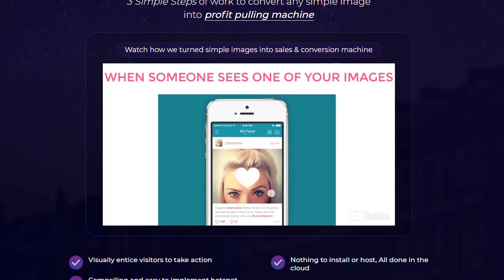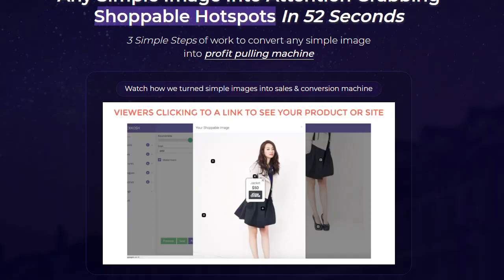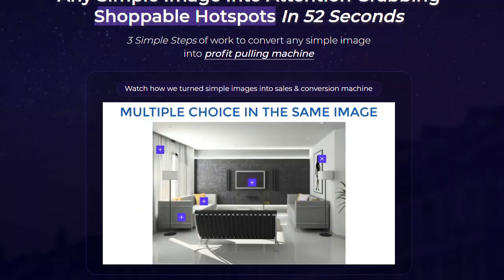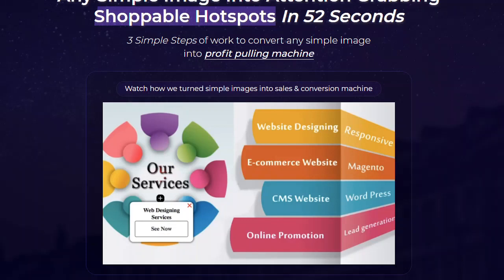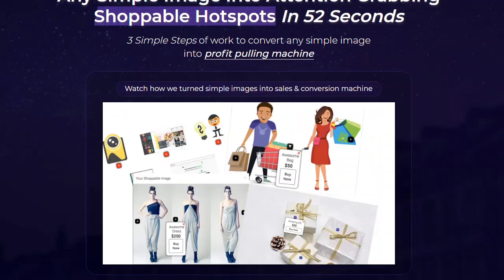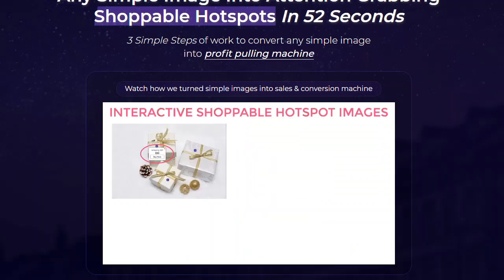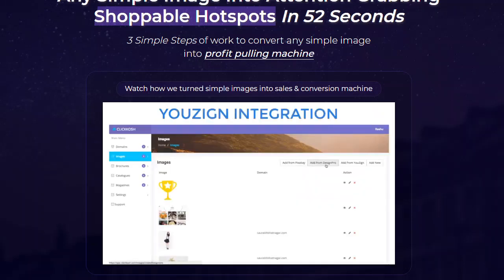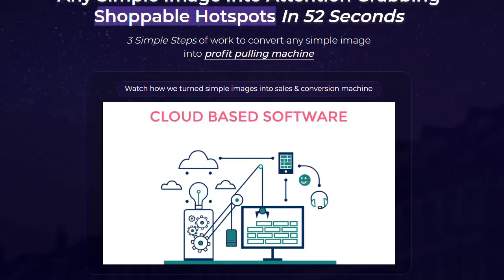ClickKosh - shopable image Hotspots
ClickKosh or Snapify? No need to chose, members of get both.